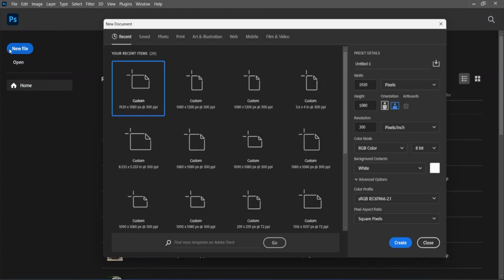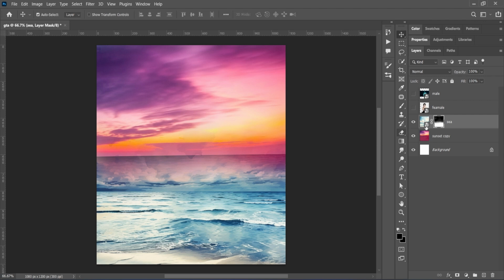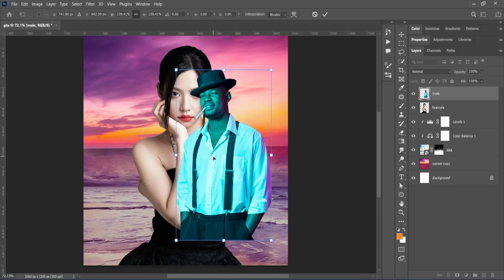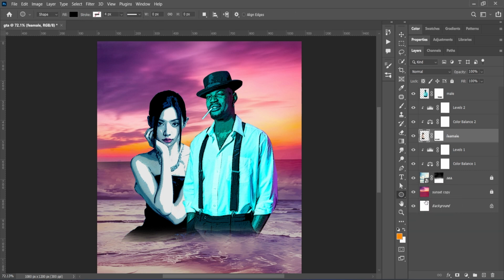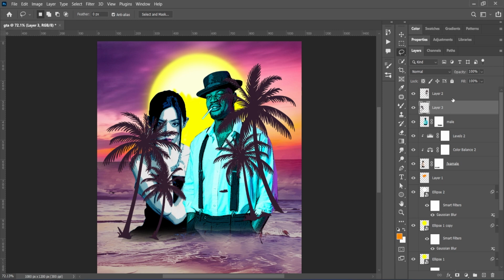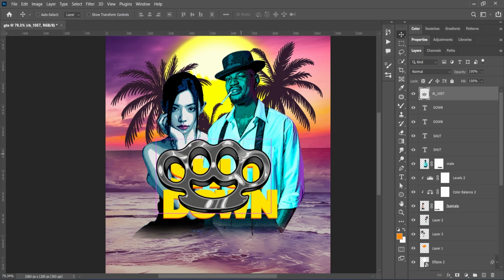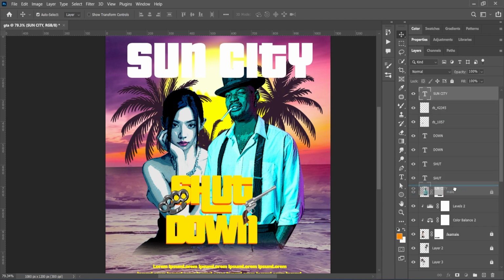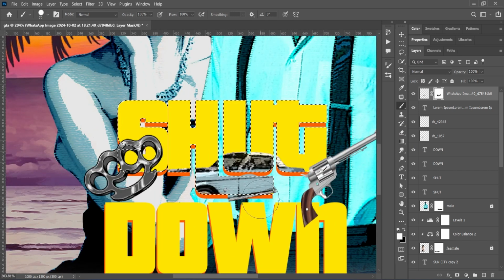HOW TO CREATE THIS AWESOME GTA FLYER STYLE